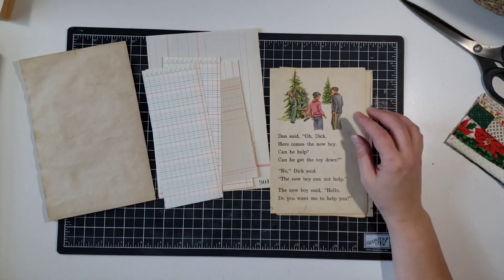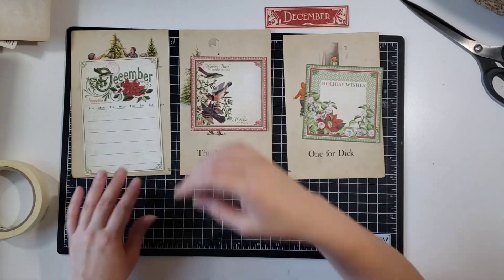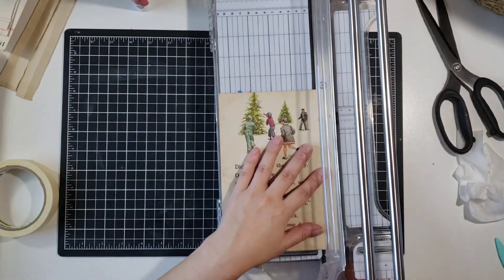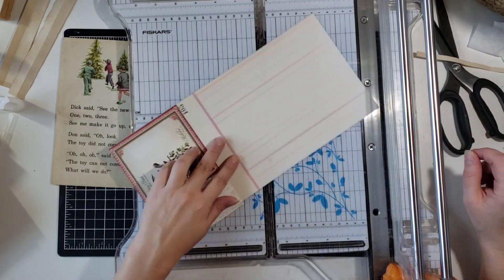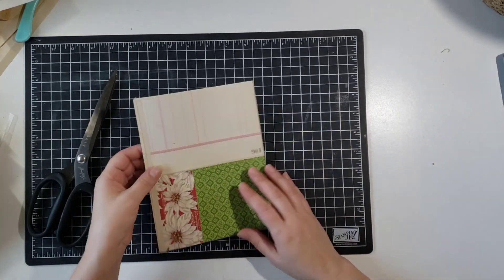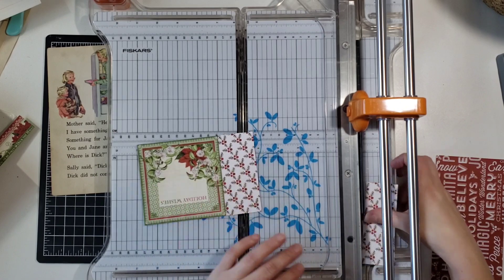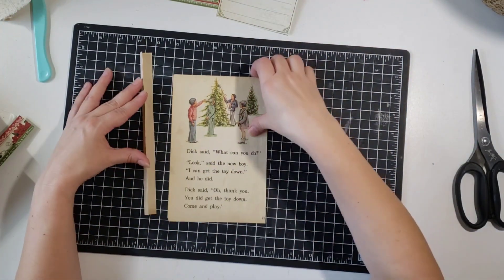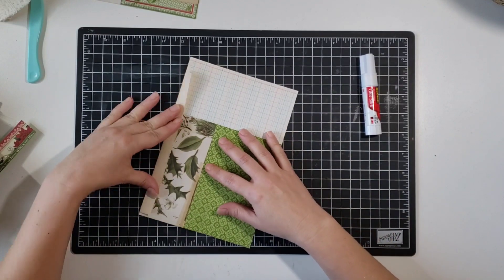Christmas Patched Page for Junk Journals using Vintage Book Pages 2023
Link to My Etsy